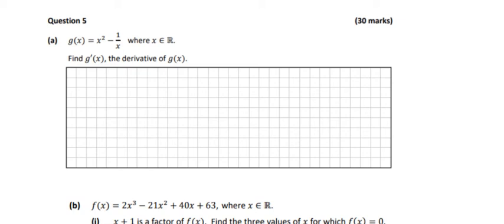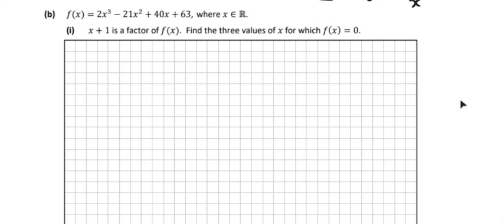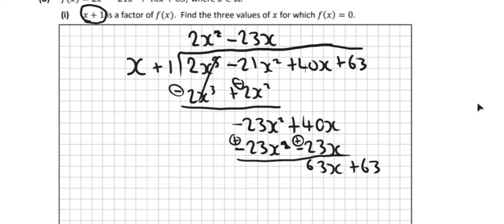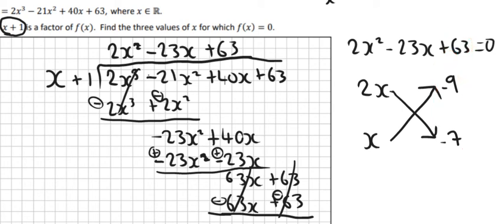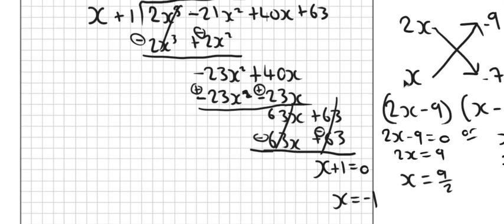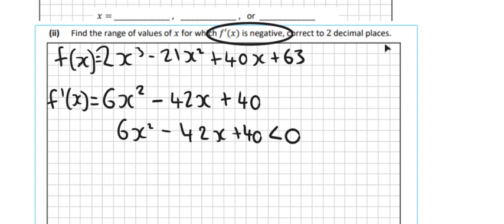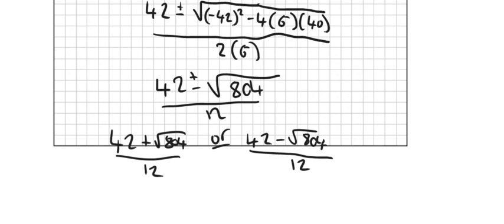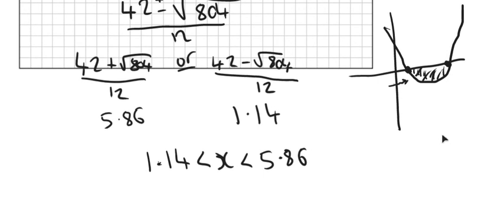Leaving Cert 2022 Higher Maths Paper 1 Q5